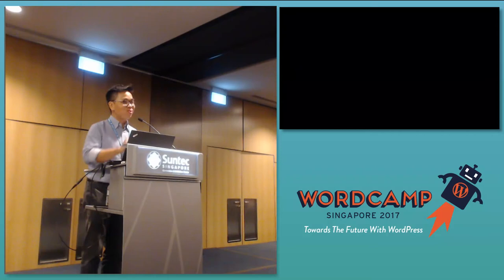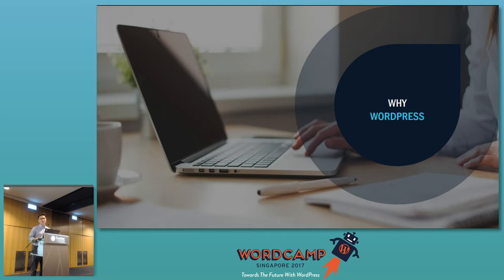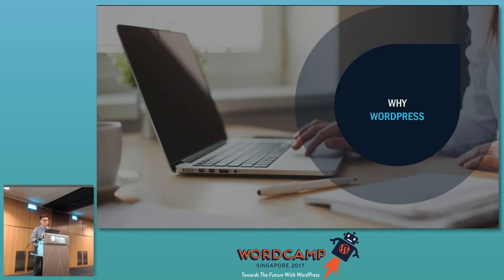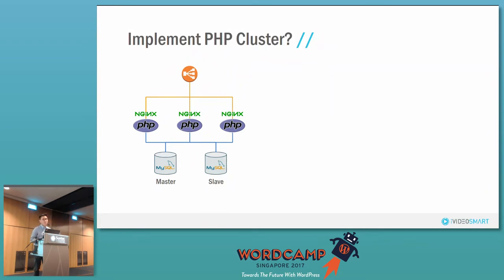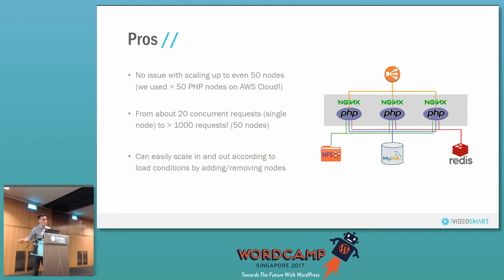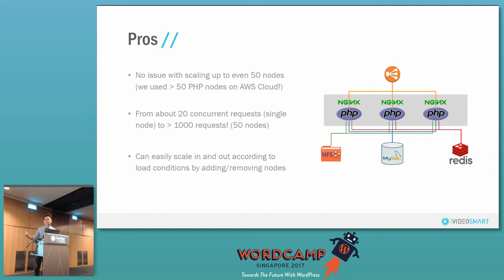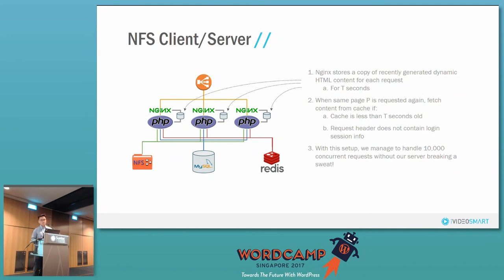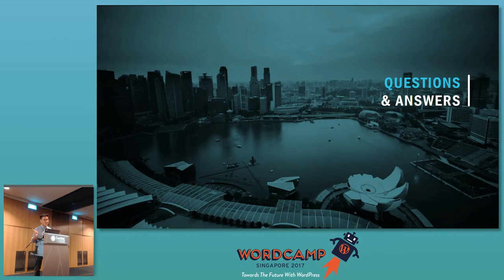WordPress Scalability - WordCampSG 2017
Speaker: Kok Wen Yen

I am going to debunk the myth that WordPress can’t scale and as part of this session, I will include a demonstration of setting up a scalable WordPress cluster.